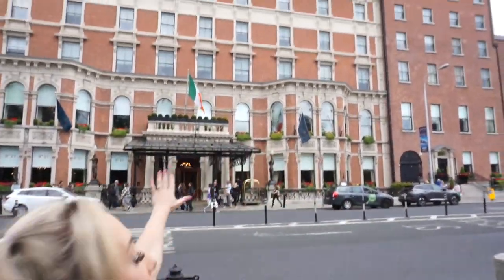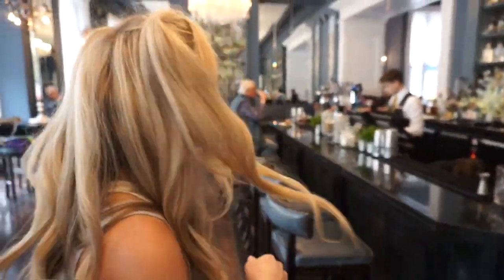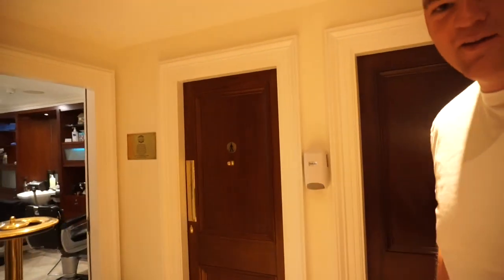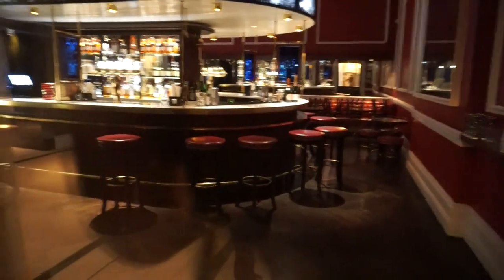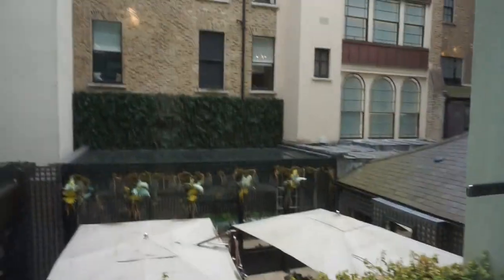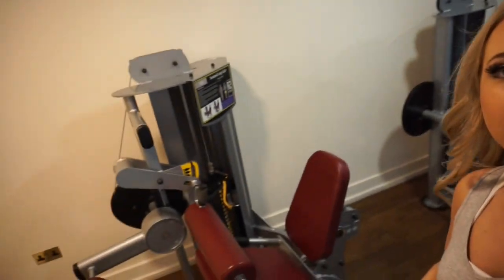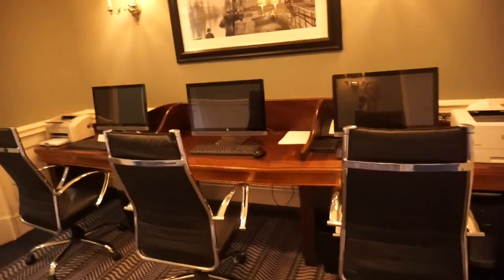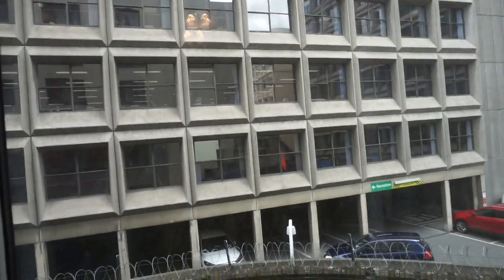I Stay at The Shelbourne, Autograph Collection in Dublin (Honest Review)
🇮🇪 Inside The Shelbourne Hotel Dublin | 5-Star Luxury Tour & Honest Review | MitchEllaCo Travel Vlog ✨🏨

Join us, MitchEllaCo, as we take you on an exclusive, behind-the-scenes tour of the iconic Shelbourne Hotel — Dublin’s most famous 5-star luxury hotel! From elegant lounges to historic bars, full spa access, and themed meeting rooms, we cover everything you need to know before booking your stay in this luxurious Irish landmark.

📍Located on St. Stephen’s Green in the heart of Dublin, The Shelbourne is where old-world charm meets modern luxury — and in this video, we’ll show you every corner of the hotel and give you our honest review of what it’s really like to stay here.

🎥 In this vlog, we explore:
✔️ The iconic lobby lounge and afternoon tea experience
✔️ The historic bars and restaurants, including No. 27 and The Horseshoe Bar
✔️ The Green Room – a refined space for pre-dinner cocktails
✔️ A full room tour of our luxury suite
✔️ The barbershop, spa, and fitness center
✔️ Themed meeting rooms and hidden gems throughout the hotel
✔️ Our candid thoughts on service, value, and atmosphere

🧳 Perfect for travelers who want to:
• Stay at a luxury hotel in Dublin city center
• Know if The Shelbourne is worth the price
• Get a first-hand look at amenities and services
• Learn what to expect for dining, spa, and room features

TIME STAMPS:
00:00-00:43 - Intro
00:44-02:00  - Entering Shelbourne
02:01- 03:33 - Lounge & Bar
03:34-04:51 - Restaurant
04:52-05:27 - Tea Time
05:28-06:08 - Barber Shop
06:09-08:29 - Bar & Outdoor Patio
08:30-09:45 - Green Room
09:46-14:07 - Spa, Gym, Pool & Salon
14:08-15:15 - Themed Meeting Rooms
15:16-17:10 -  Room Tour
17:11-18:44 - Honest Review